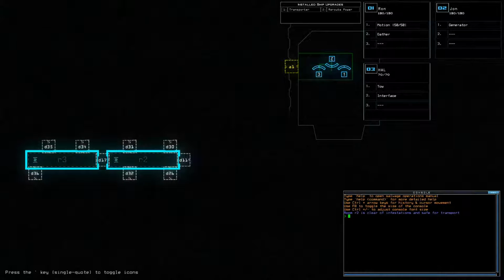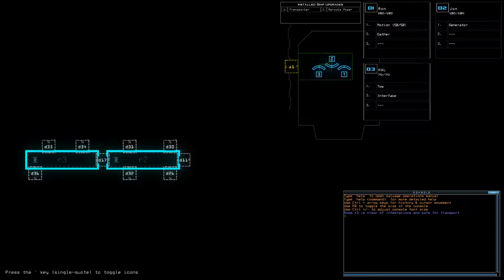2018-04-23 Duskers Daily Challenge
Given the day I've had, I can live with this result...